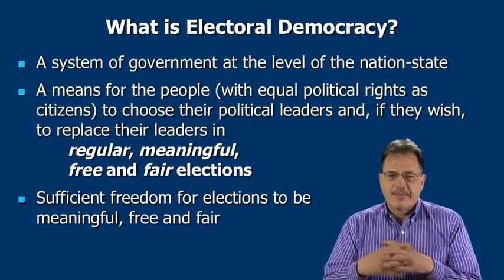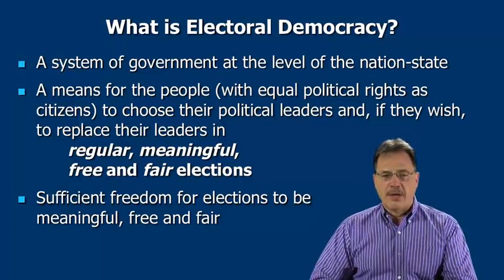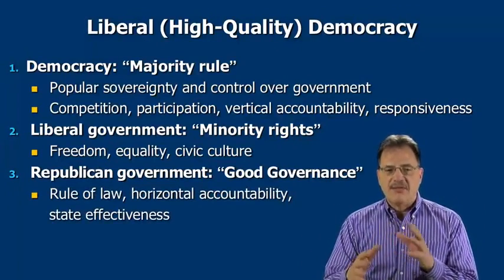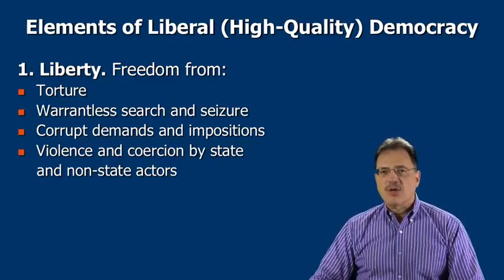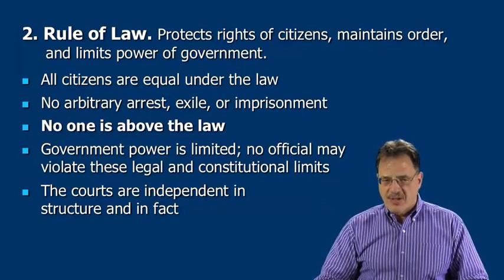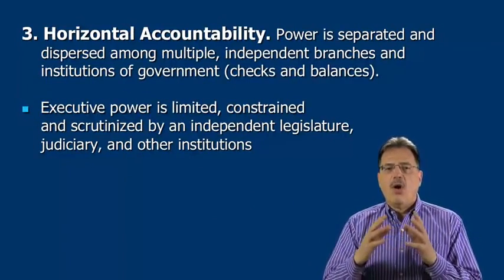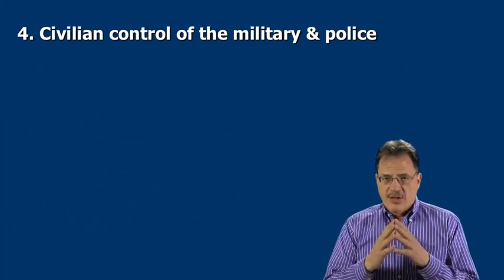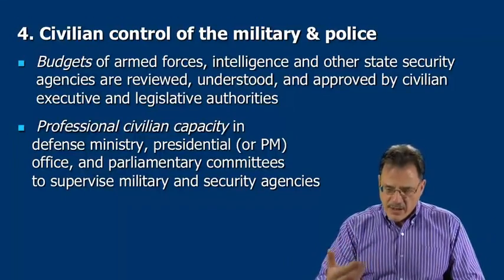2 1 1B 1 What is Democracy 16 min